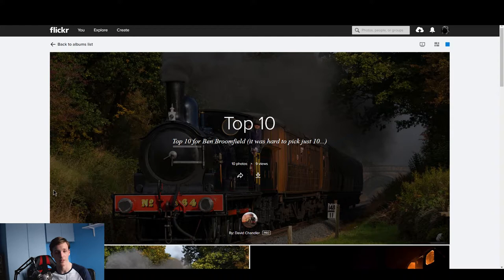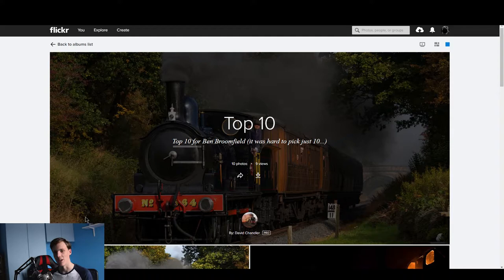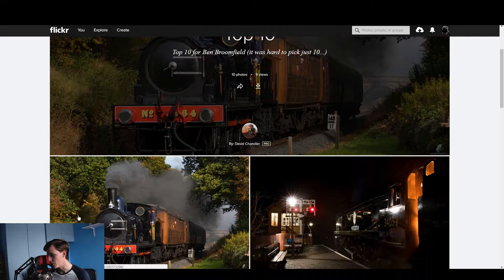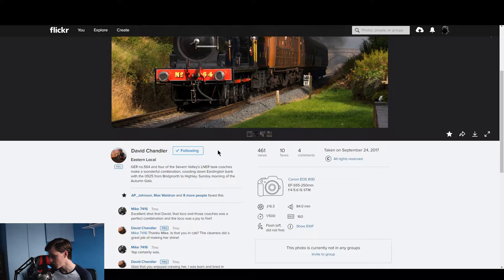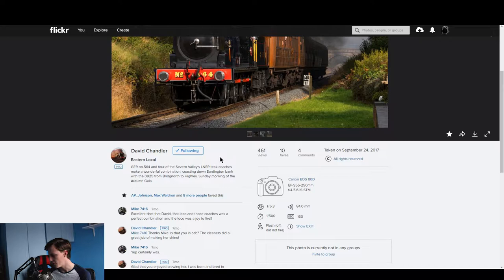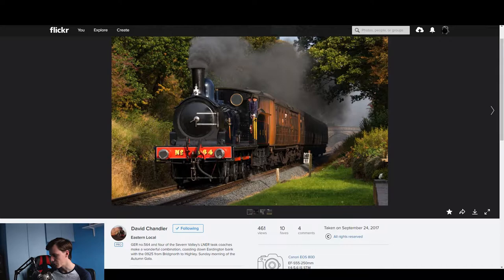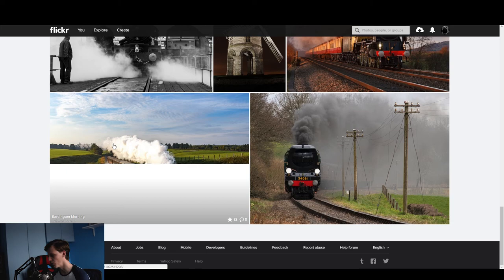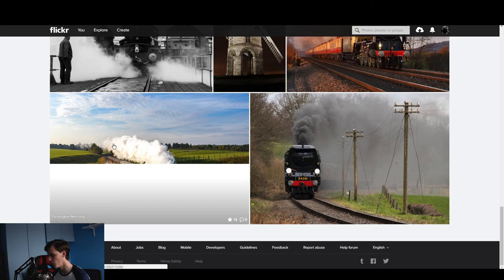10 Minute Critique - David Chandler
➝ Send Your Top 10 Images For '10 Min Critique Series

Photo Licensing & Social Media Below:

Brilliant, high quality images David - exceptional work!

Photo Licensing:

Any Distribution Of My Work For Profit Will Be Taken Very Seriously.